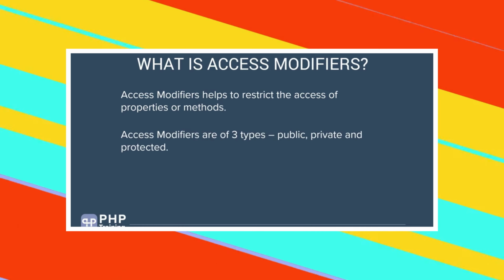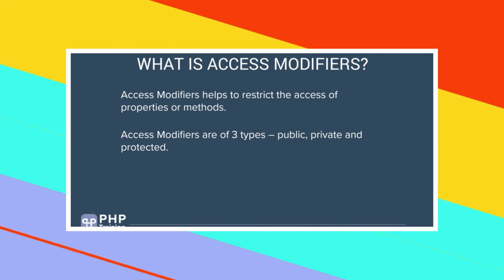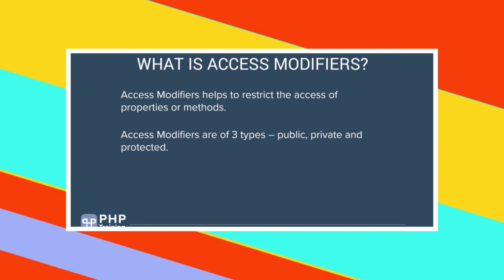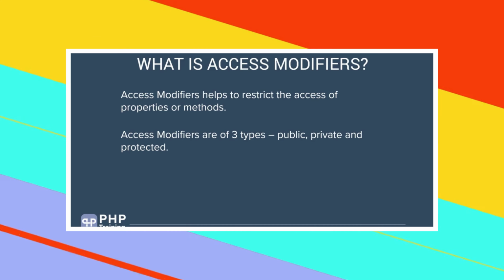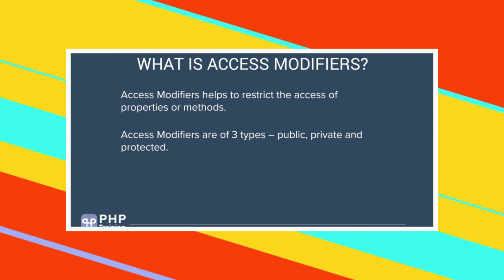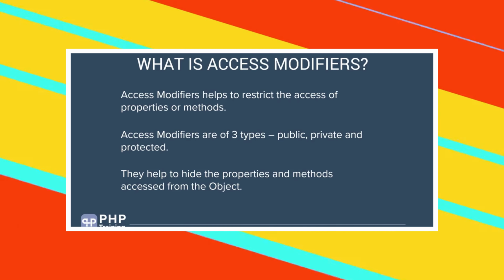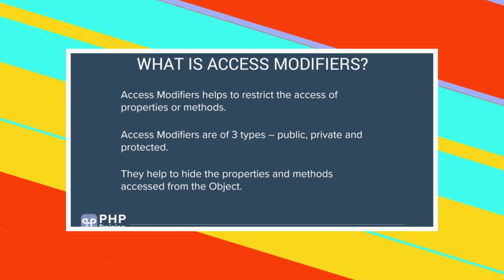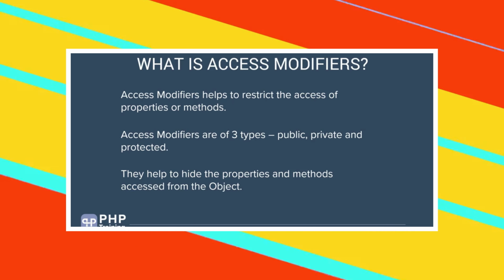Access Modifiers in PHP | The Security Feature Every Developer Overlooks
Unlock the secrets of Access Modifiers in PHP with our comprehensive beginner's guide! In

In this tutorial, you'll learn:
✅ Public, Private, and Protected access modifiers
✅ How access modifiers control class visibility
✅ When to use each access modifier
✅ Real-world examples in PHP OOP
✅ Best practices for encapsulation

PHP PHPTutorial OOP AccessModifiers PHPBeginner Encapsulation WebDevelopment ProgrammingTutorial #15 of our PHP series, you'll learn how to control access to class properties and methods, ensuring code security and maintainability. Watch now and take your PHP skills to the next level!